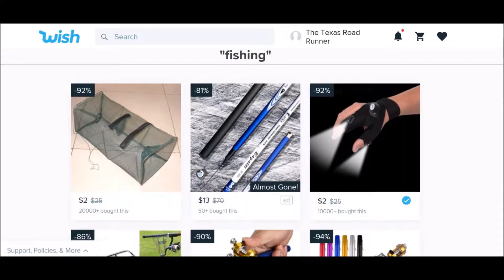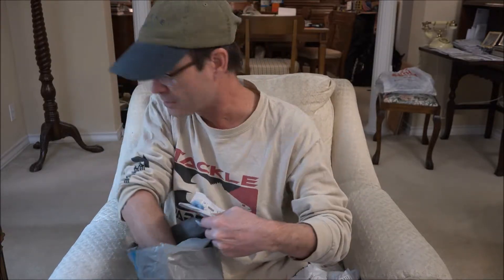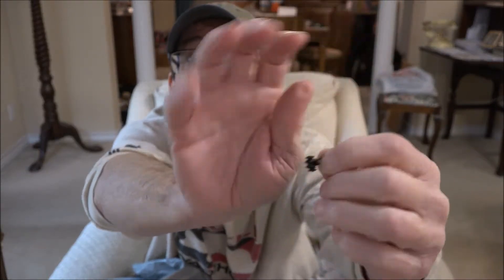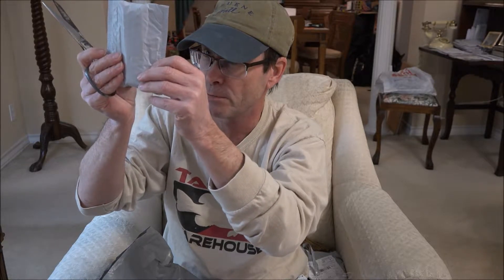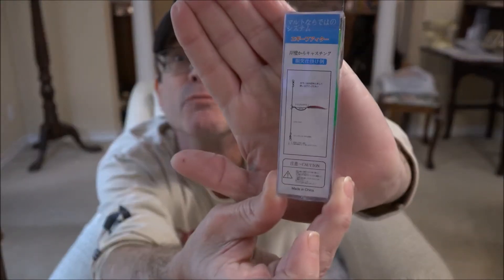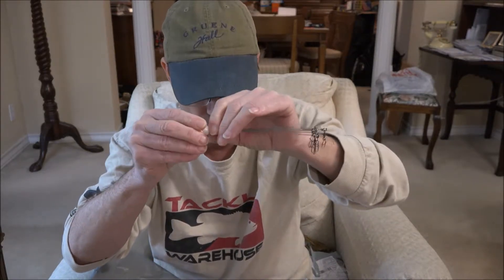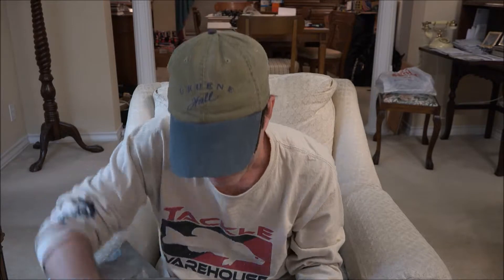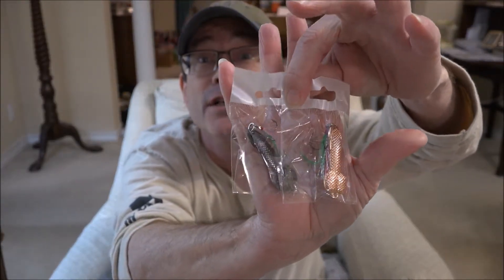Wish.Com Mail Call - Part 2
This is Part Two of the Wish.Com Mail call.  It was turning into a long video, so I decided to split it up into two parts.  See the link below for the first Wish.Com Mail Call.

Equipment Used :

Sony AX100

Software :

MS Movie Maker

Music

Pre-Intro - Daisy Dukes by Silent Partner
The Unbagging -  Daisy Dukes by Silent Partner